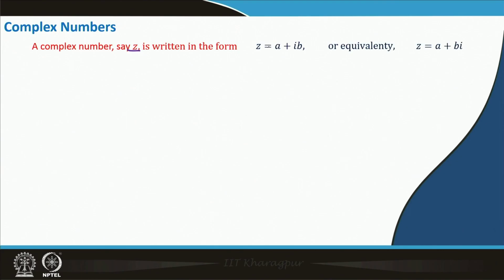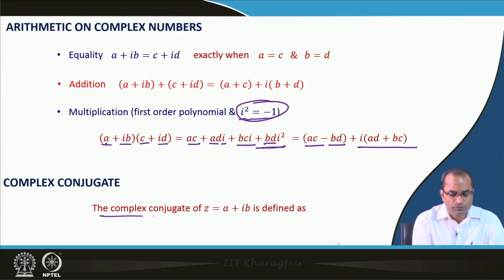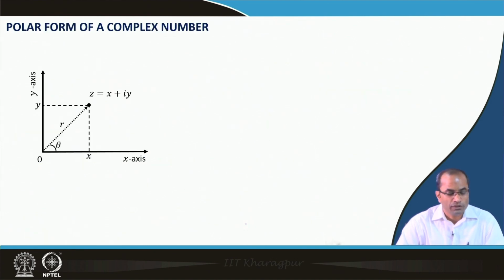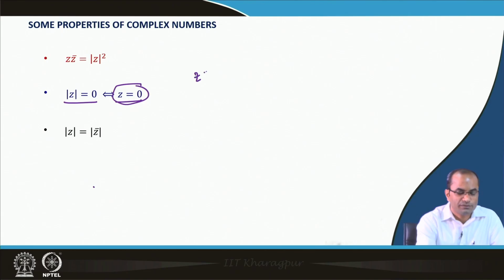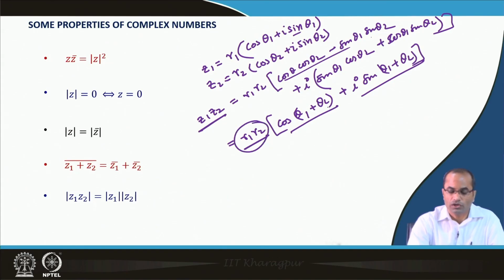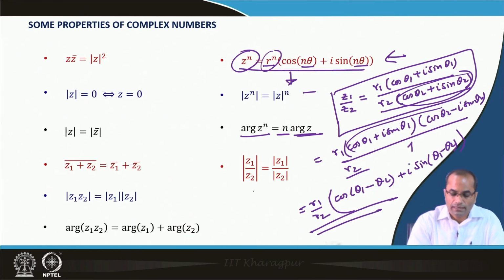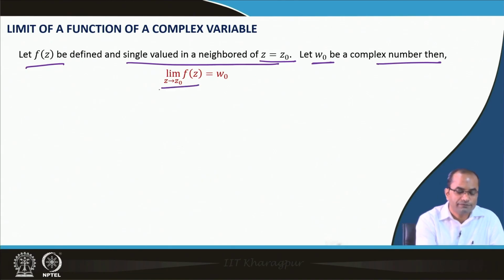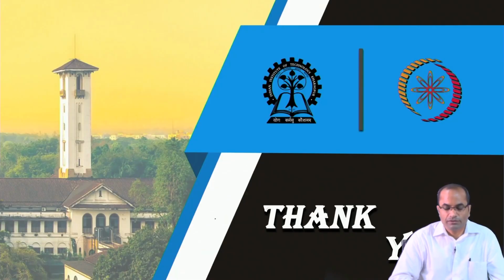Lecture 11: Complex Numbers and Functions